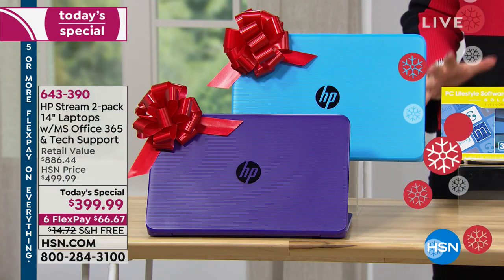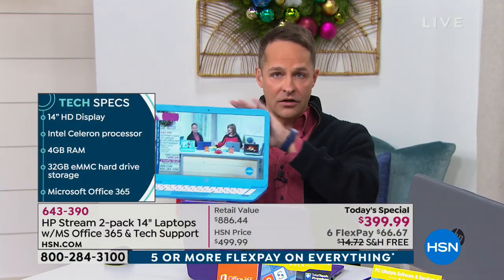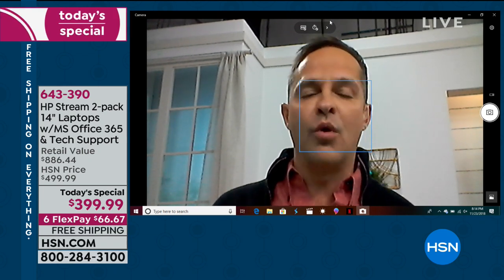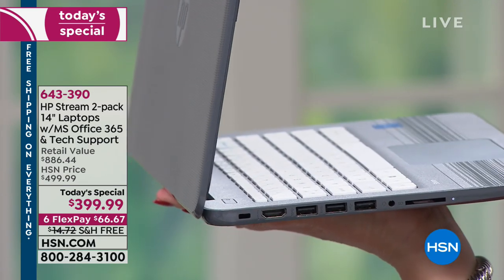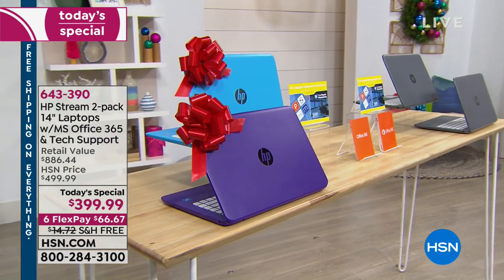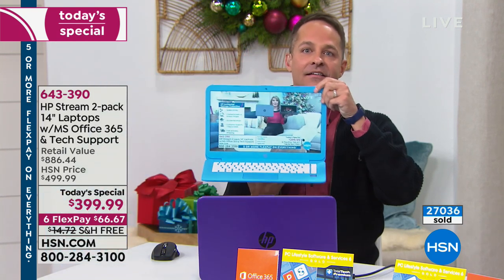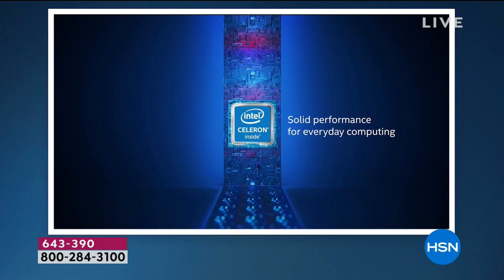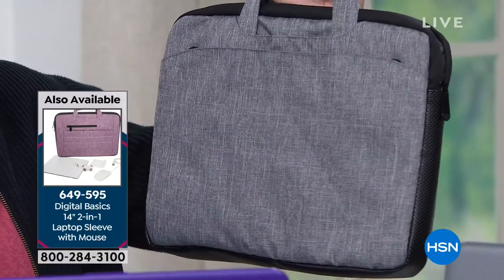HP Stream 14" Intel 4GB RAM, 32GB eMMC Laptop 2pack w/Te...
HP Stream 14" Intel 4GB RAM, 32GB eMMC Laptop 2pack w/Tech Support
What's better than one HP Stream? Two! Streamlined for security, these portable and stylish HP laptops deliver reliable...